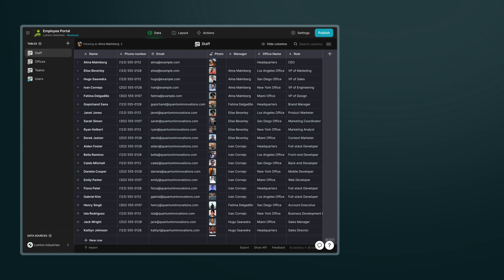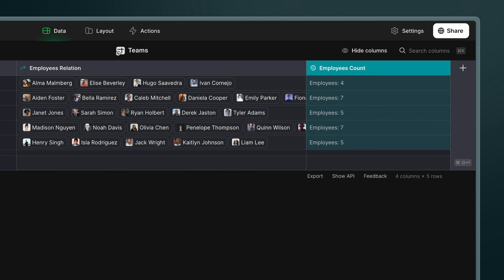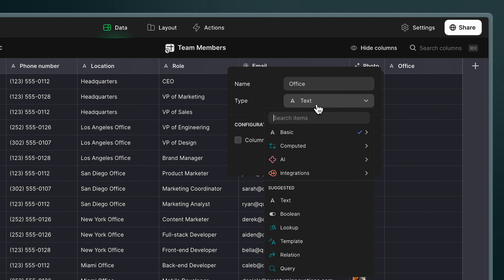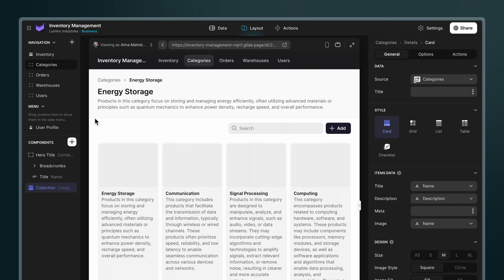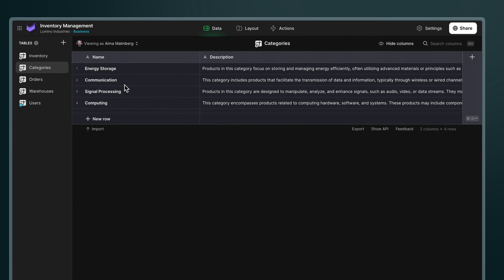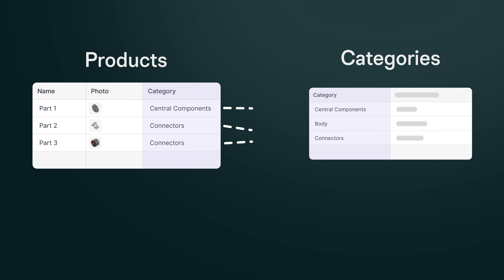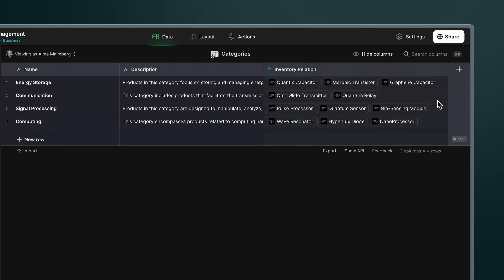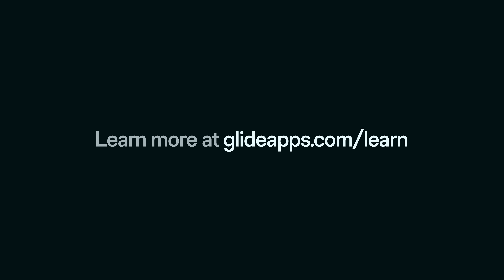Introduction to Relations | Glide Apps Tutorial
In this tutorial, we dive into the fundamental concept of relations and their application in creating structured relationships within tables. We explore how rows in tables are transformed into items in lists and collections, each with distinct properties like name, number, email, or image. Additionally, the video demonstrates the strategic use of relation columns to establish links between tables, enabling functionalities such as displaying items within specific categories or identifying employees managed by a designated supervisor.

Crucially, we emphasize the significance of aligning data in columns across tables to facilitate the creation of relation columns. This entails showcasing practical examples, including matching team members to locations based on common values. Furthermore, we provide a step-by-step illustration of adding a relation column in the team members table to establish connections based on matching values in the locations table.

Moreover, the tutorial addresses the challenge of browsing inventory items by category and the complexities involved in integrating inventory items when incorporating a collection component in the app. By the end of this tutorial, viewers will have a comprehensive understanding of how relations function within Glide apps and how to optimize their usage to enhance app functionality and user experience.